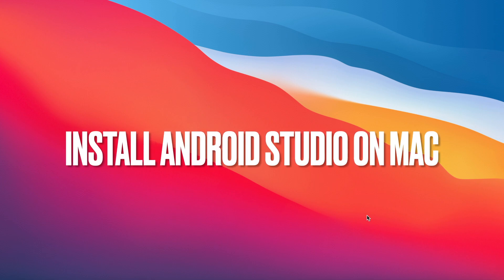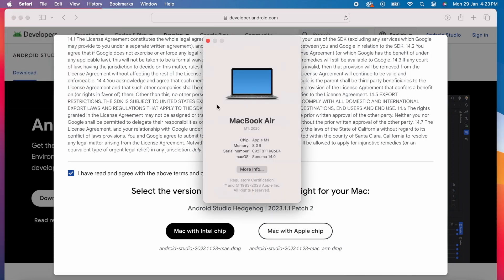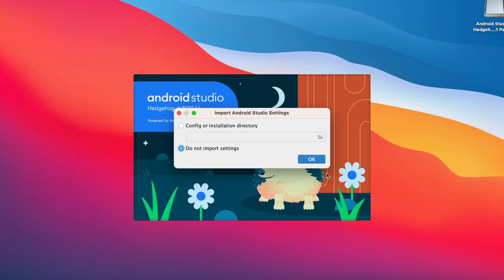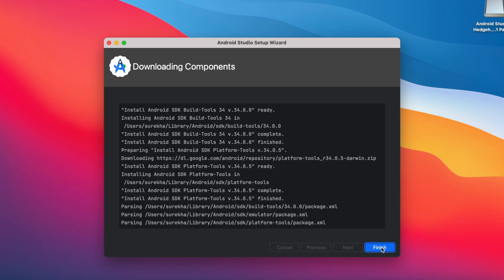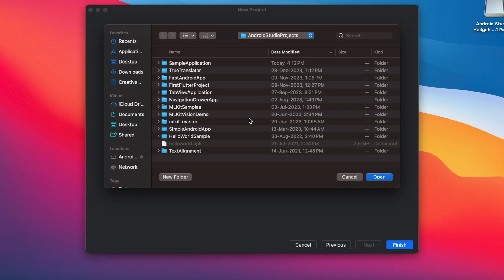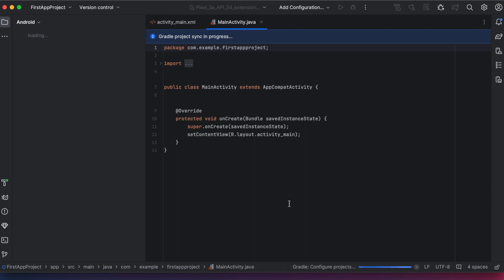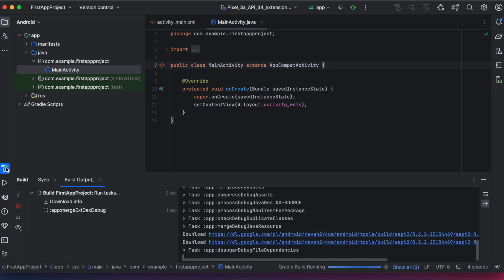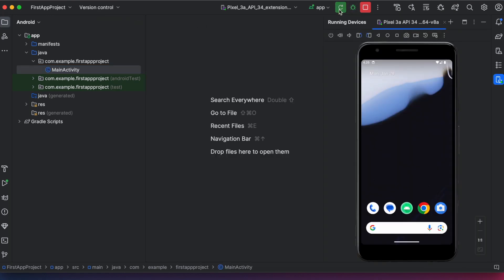How to Download and Install Android Studio on Mac | Android Studio Hedgehog | 2024 update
Step by step procedure was explained to download and install android studio hedgehog on MacBook. Also create and run your first android project.